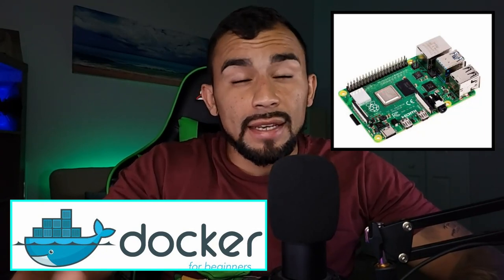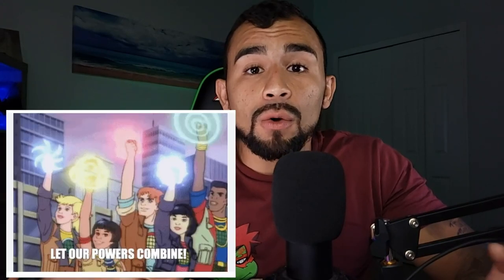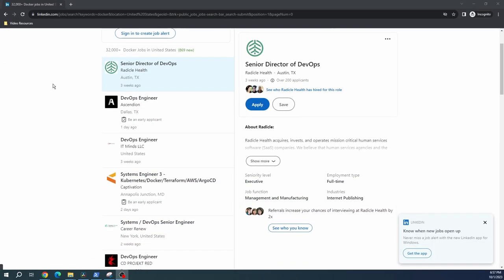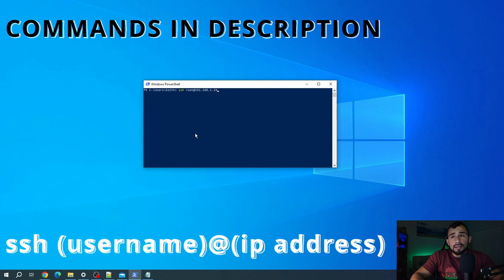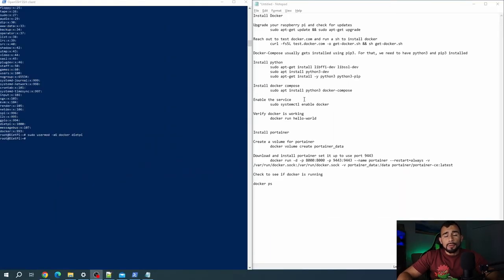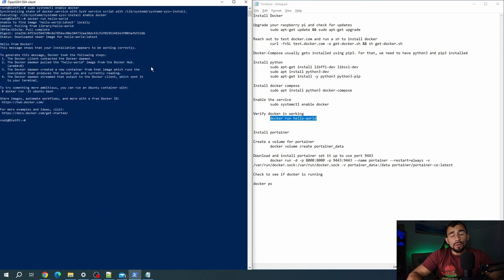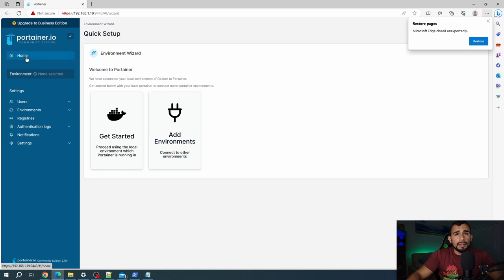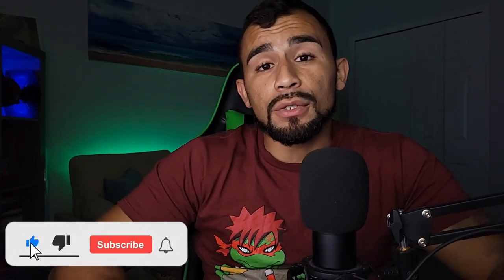What is Docker? and HOW TO INSTALL DOCKER on a Raspberry Pi / LINUX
Today I show you how supercharge your Raspberry Pi with Docker! In this step-by-step tutorial, I'll guide you through the process of installing Docker on your Raspberry Pi, unlocking the power of containerization for your projects. Whether you're a beginner or a seasoned Pi enthusiast, this video has you covered.

We'll cover:

- Setting up your Raspberry Pi environment for Docker
- Installing Docker and Docker Compose
- Running your first Docker containers on your Pi with "Hello World" and "Portainer"
- Docker CLI commands

Create a docker user (optional):
 useradd dockeruser
 passwd dockeruser
 sudo usermod -aG docker ${USER}
 groups ${USER}

Reach out to test docker .com and run a sh to install docker:
 curl -fsSL test.docker.com -o get-docker.sh && sh get-docker.sh

Install python:
 sudo apt-get install libffi-dev libssl-dev
 sudo apt install python3-dev
 sudo apt-get install -y python3 python3-pip

Install docker compose:
 sudo apt install python3 docker-compose

Download and install portainer set it up to use port 9443:
 docker run -d -p 8000:8000 -p 9443:9443 --name portainer --restart=always -v /var/run/docker.sock:/var/run/docker.sock -v portainer_data:/data portainer/portainer-ce:latest

Check to see if docker is running:

 docker ps

Helpful commands:

This command creates and starts a new container from a specified image:

 docker run [OPTIONS] IMAGE [COMMAND] [ARG...]

Use this to download a Docker image from a registry:

 docker pull IMAGE_NAME[:TAG]

List running containers:

 docker ps

Stop a running container:

 docker stop CONTAINER_NAME/ID

Start a stopped container:

 docker start CONTAINER_NAME/ID

Remove a stopped container:

 docker rm CONTAINER_NAME/ID

List downloaded images on your system:

 docker images

Docker containers simplify software deployment, making it easier than ever to run applications and services on your Raspberry Pi. Plus, it's an excellent way to keep your projects organized and efficient.

Don't miss out on this essential tutorial for Raspberry Pi enthusiasts and developers looking to harness the power of Docker!

Also, leave your questions and feedback in the comments section below—we're here to help you succeed!

Ready to get started? Watch the video now and level up your Raspberry Pi game with Docker!